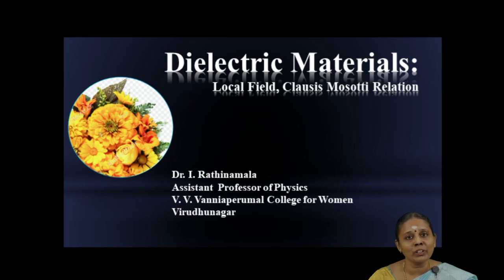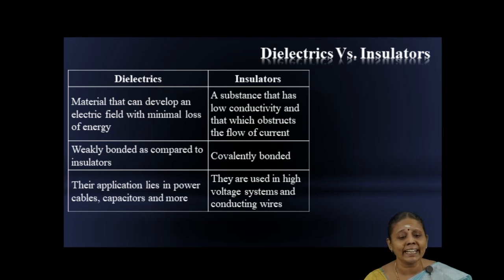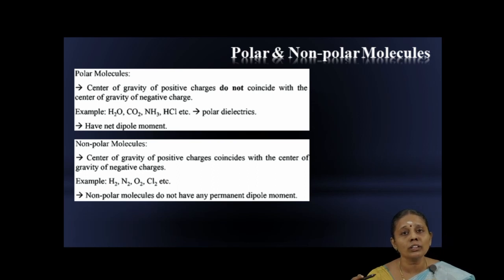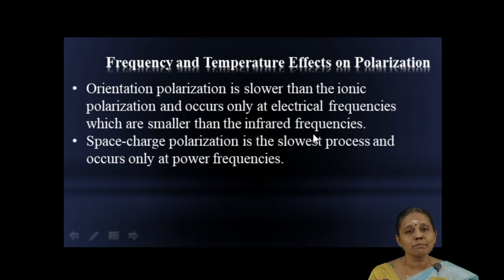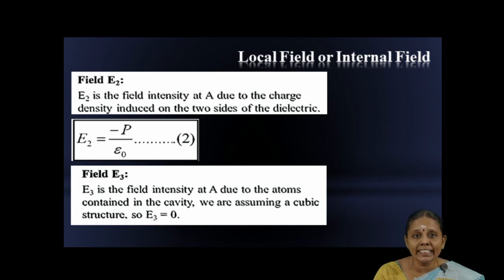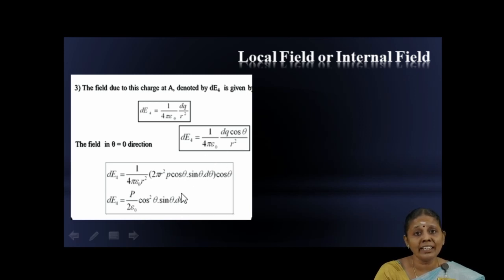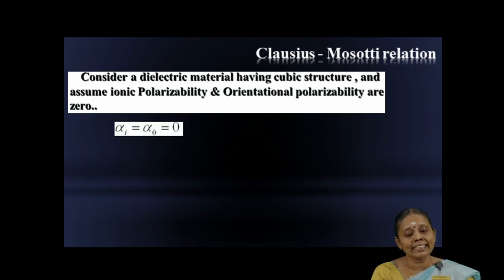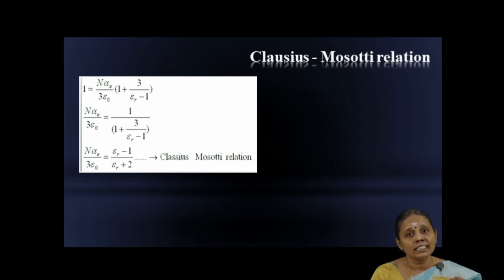Dielectric Materials : Local Field, Clausis Mosotti Relation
Dielectric material can store electrical charges and it has a high specific resistance &amp; a negative temperature coefficient of resistance.
A dielectric material having electric dipole moment permanently or temporarily by applying the electric field. Space-charge polarization is the slowest process and occurs only at power frequencies. At low frequencies, the value of the total polarization is very high and at high frequencies (optical frequencies) the value of the total polarization is very small. The atoms or molecules experience not only the external applied electric field but also the electric field produced by the dipoles. The resultant electric field acting on the atoms or molecules of dielectric substance is called the local field or an internal field.